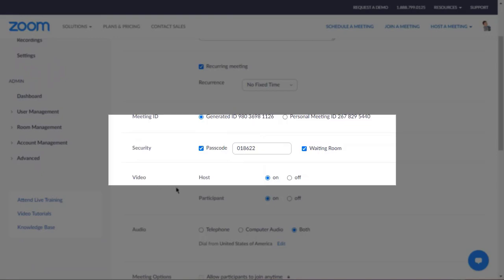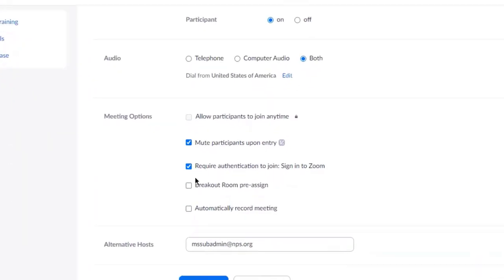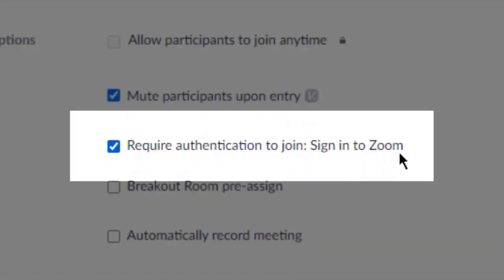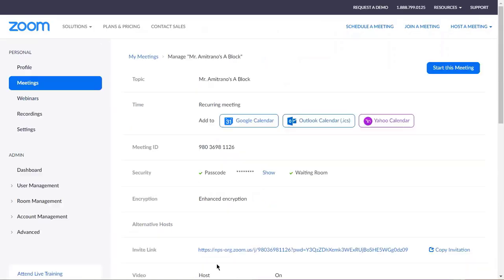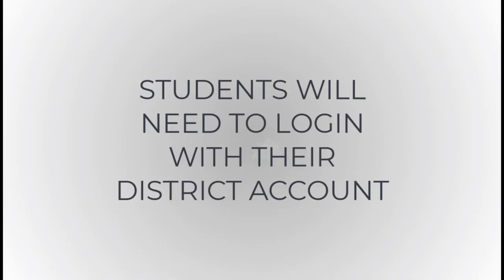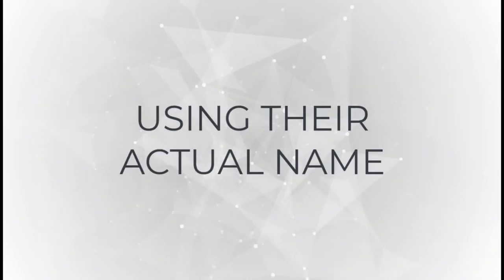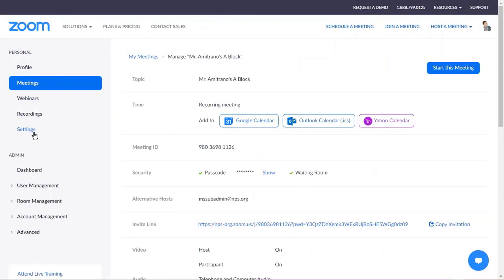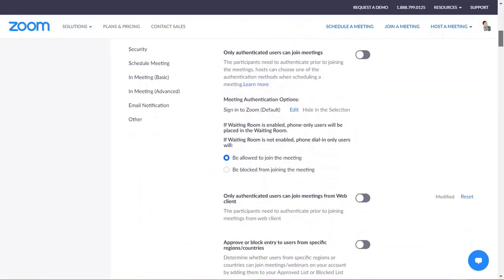Secure Your Zoom Meeting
To help ensure a productive and safe Zoom meeting, it’s important to make sure you are making use of the tools and settings available in Zoom.